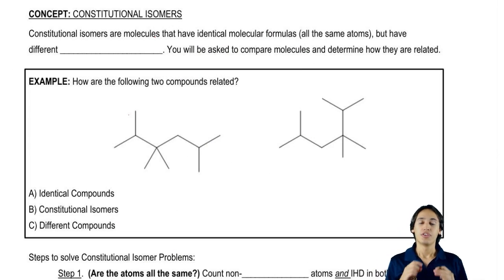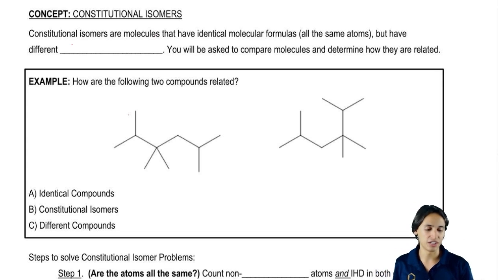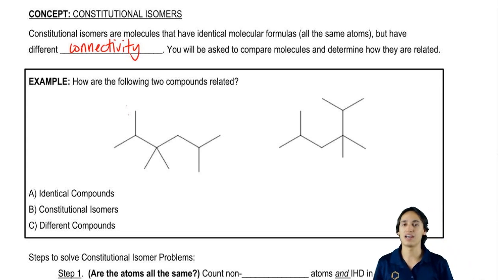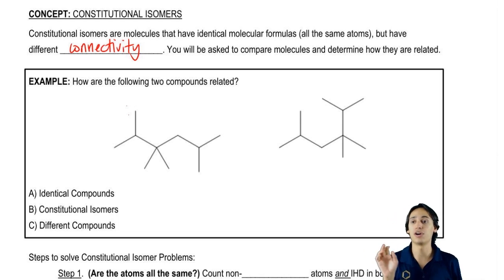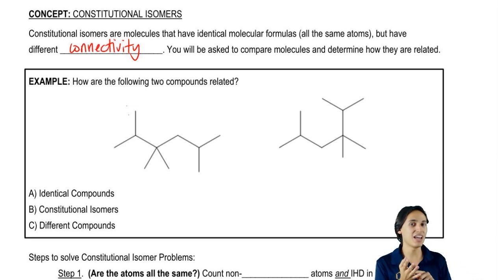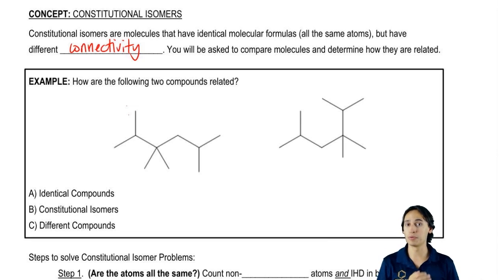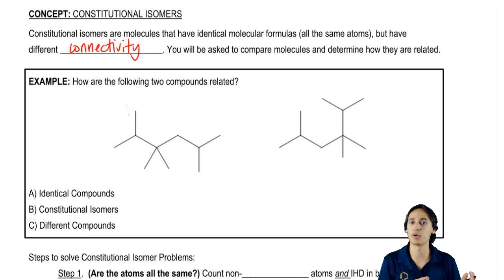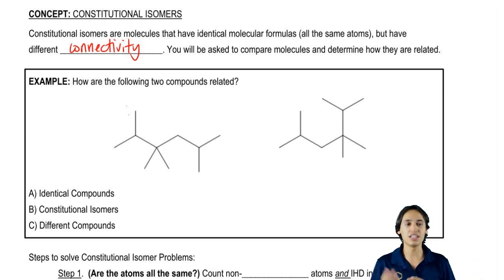What is a constitutional isomer?